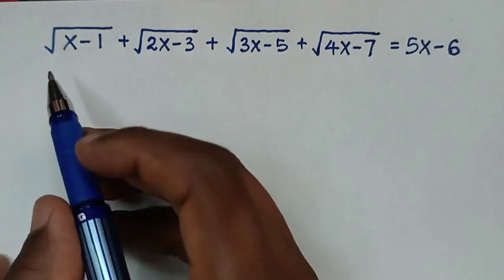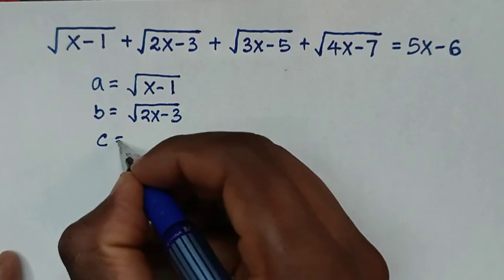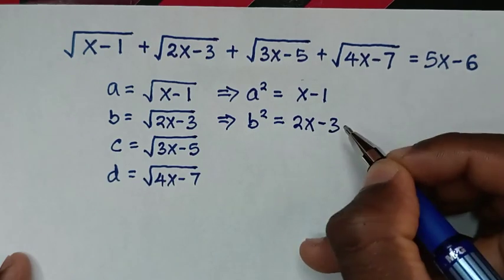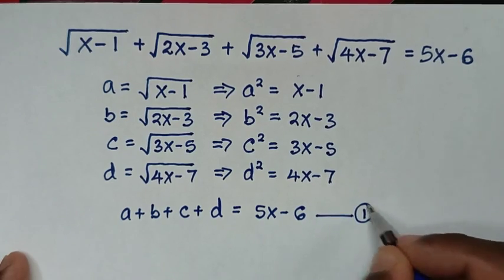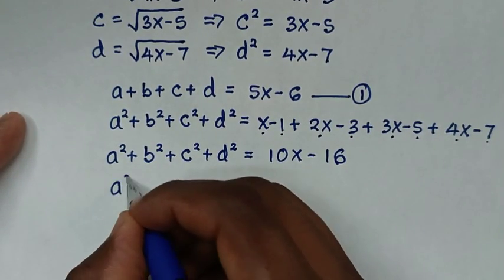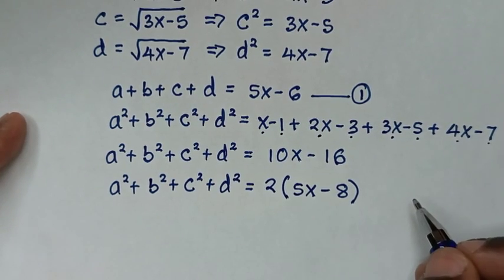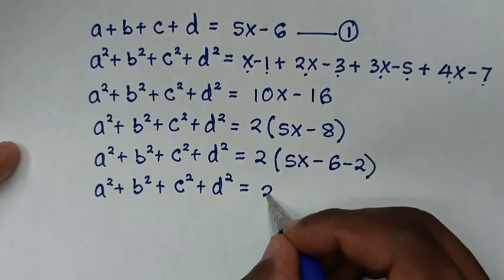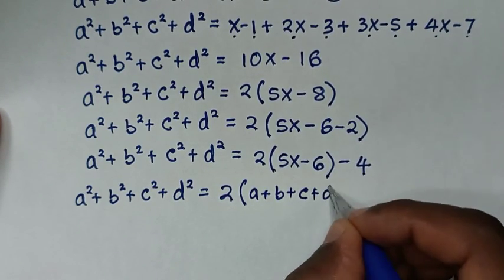China | Can you solve this ? | Math Olympiad | X=?